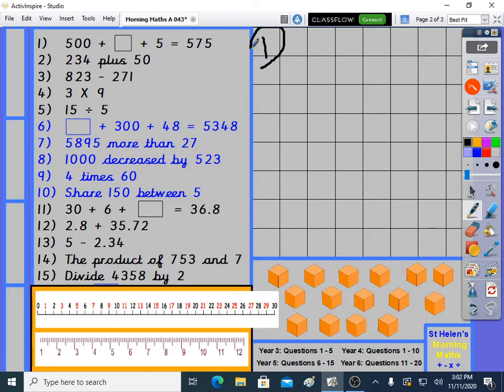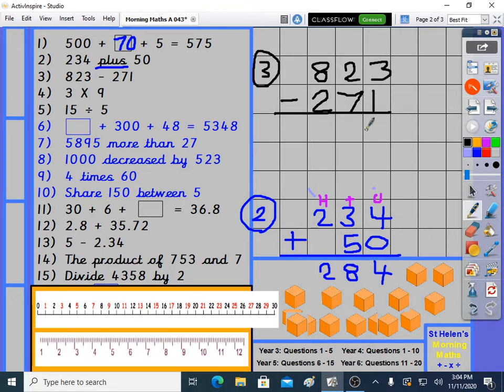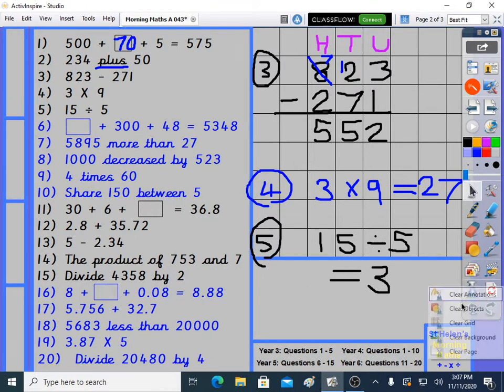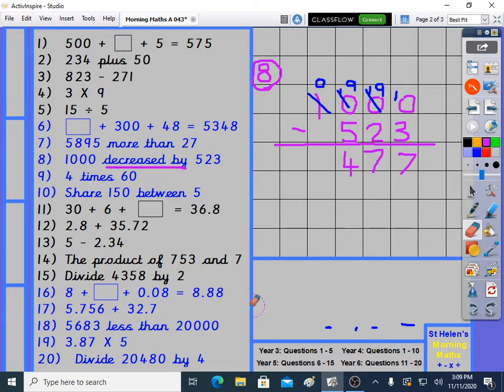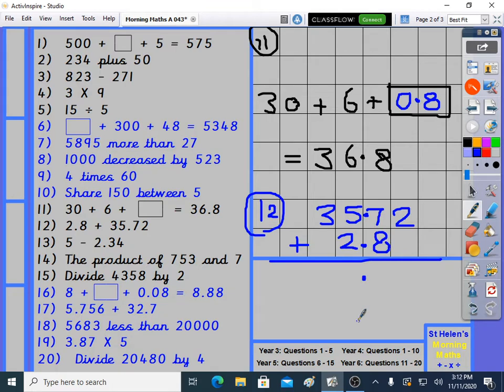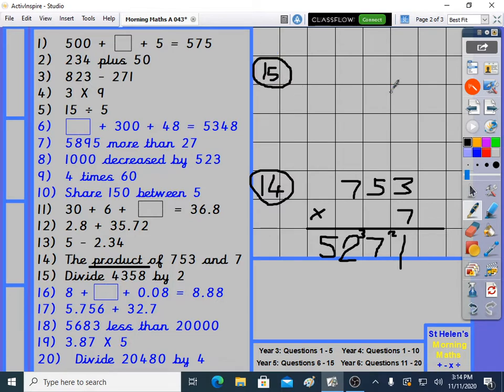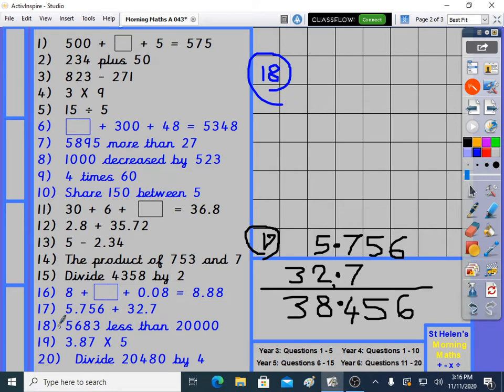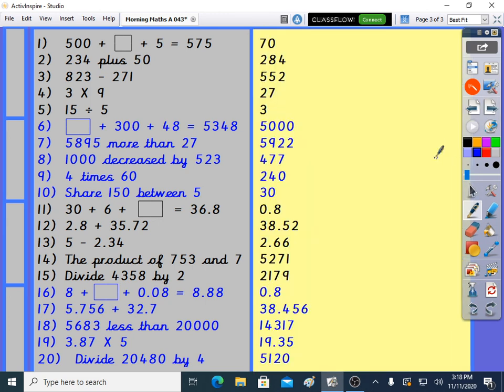Morning Maths Section A Day 43